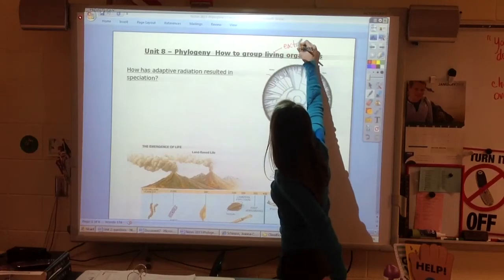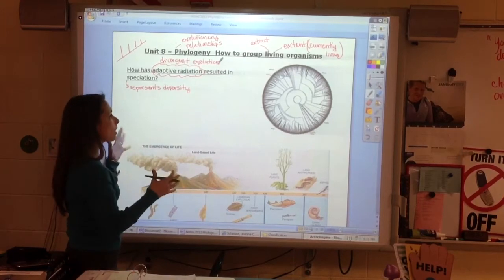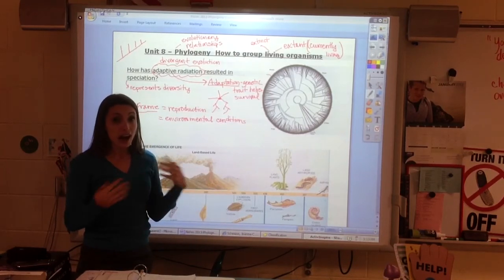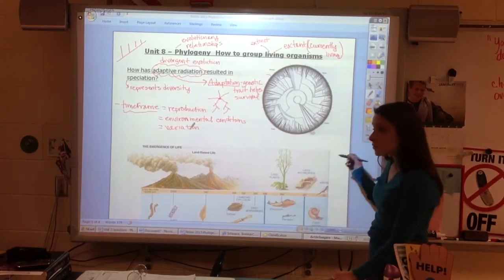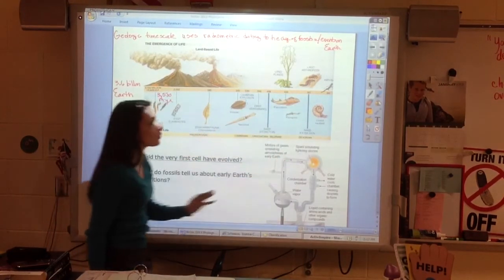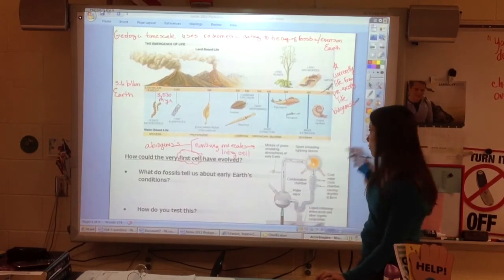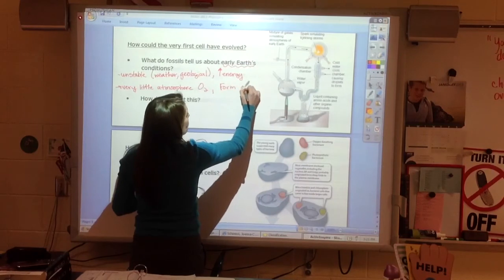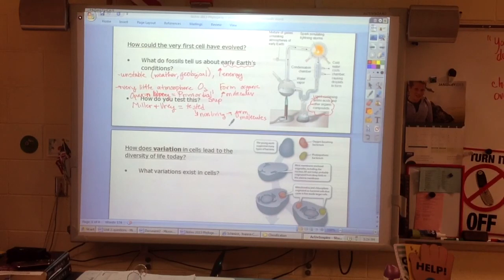Phylogeny 8.1 - Adaptive Radiation